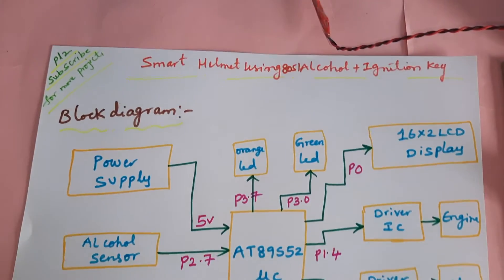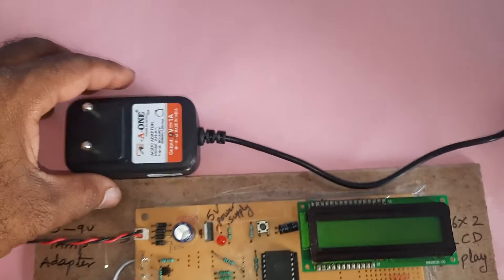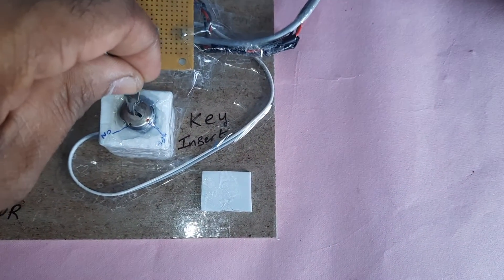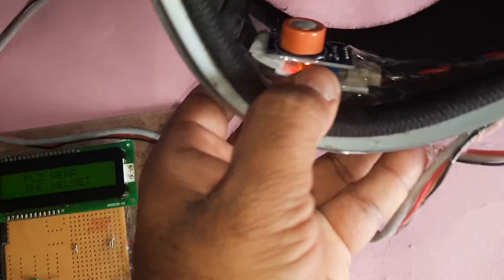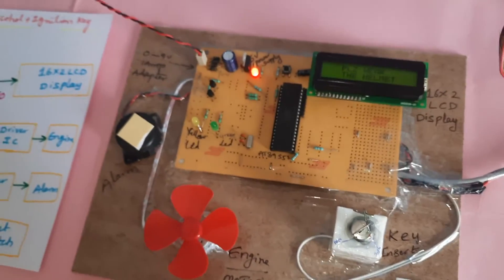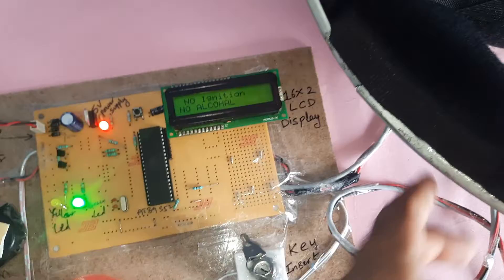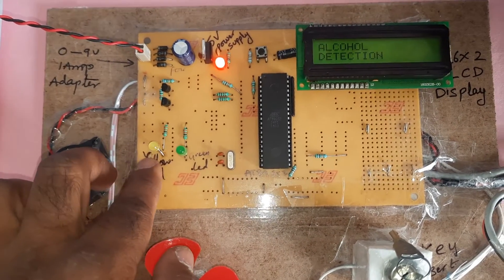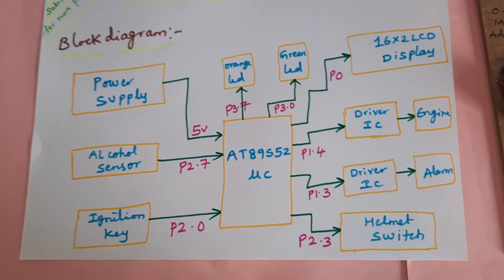Smart Helmet check For Driver Safety Engine Lock With Alcohol Detection with Auto Ignition Project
1. Project Abstract / Synopsis
2. Project Related Datasheets of Each Component
3. Project Sample Report / Documentation
4. Project Kit Circuit / Schematic Diagram
5. Project Kit Working Software Code
6. Project Related Software Compilers
7. Project Related Sample PPT’s
8. Project Kit Photos
9. Project Kit Working Video links

Smart Helmet Alcohol Detection for Drivers  | Inspire Award Project | Smart Helmet check For Driver Safety Engine Lock With Alcohol Detection with Auto Ignition | Smart Helmet: Smart Solution for Bike Riders and Alcohol Detection with Auto Ignition | Smart helmet - Alcohol detection, head Mount detection, accident detection GSM GPS DC motor | alcohol detection using smart helmet system ppt | smart helmet project report pdf | smart helmet alcohol detection for drivers | alcohol detection helmet project.

1. Smart Helmet : Smart Solution for Bike Riders and Alcohol Detection with Auto Ignition,

2. Smart Helmet to Safeguard Bike Riders I Bike will start only when the rider wears the helmet,

3. Smart Helmet for the Motorcycle With Alcohol Sensor,

4. How to make a Smart Helmet Project,

5. SMART HELMET : SMART SOLUTION FOR BIKE RIDERS AND ALCOHOL DETECTION,

6. Smart Helmet : Intelligent System for Bike Riders with Alcohol Detection for motorcycles,

7. Helmet Based Vehicle’s Auto Ignition with Alcohol Detection and Accident Indication and Reporting System,

8. Smart helmet for safe driving,

9. SMART HELMET SYSTEM USING ALCOHOL DETECTION FOR VEHICLE PROTECTION,

10. SMART HELMET: SMART SOLUTION FOR BIKE RIDERS AND ALCOHOL DETECTION,

11. HELMET WITH ALCOHOL SENSOR,

12. Smart Helmet Based Vehicle’s Auto Ignition with Alcohol Sensor for motorcycles Safe Driving,

13. Smart Helmet to Safeguard Bike Riders I Bike will start only when the rider wears the helmet,

14. (PDF) SMART HELMET: SMART SOLUTION FOR BIKE,

15. Helmet Based Vehicle's Auto Ignition with Alcohol Detection,

16. (PDF) Smart helmet for safe driving – ResearchGate,

17. alcohol detection using smart helmet system - Semantic Scholar,

18. Smart Helmet and Bike System - International Journal of,

19. smart helmet and intelligent bike system,

20. smart helmet controlled vehicle,

21. Innovative Applications of Smart Sensors for the Bike Helmet,

22. smart helmet,

23. ARMOR Smart Helmet for Alcohol Detection, Accident,

24. accident and alcohol detection in bluetooth enabled smart helmets for motorbikes,

25. smart helmet project,

26. smart helmet documentation,

27. alcohol detection using smart helmet system ppt,

28. smart helmet ppt presentation,

29. smart helmet project cost,

30. existing system of smart helmet,

31. smart helmet ieee paper pdf,

32. alcohol impaired vehicle tracking system using wearable,

33. Design of Smart Helmet and Bike Management System,

34. Analysis of Smart helmets and Designing an IoT based smart,

35. Smart Helmet: The Next Generation Solar Gadget,

36. smart helmet for two wheeler drivers,

40. IoT Based Bike Analyzer,

41. Smart Helmet with Rider Safety System,

42. implementation of smart helmet model using embedded,

43. safety helmet for bike authentication and alcohol sensing for,

44. A Comparative Study of Smart Helmets in IoT,

45. SMART HELMET USINGWEARABLE TECHNOLOGY,

46. Development of Smart Helmet Based on IoT Technology,

47. “IoT BASED DELIVERY BOYS SAFETY CONTROL AND BIKE,

48. Smart Helmet Using GSM &GPS Technology for Accident,

49. Design of Intelligent Bike Helmet to Avoid Road,

50. smart helmet: for driver safety,